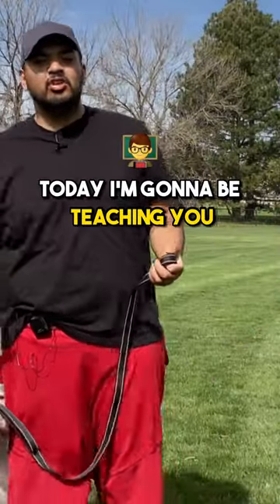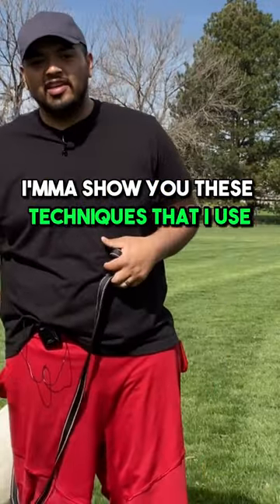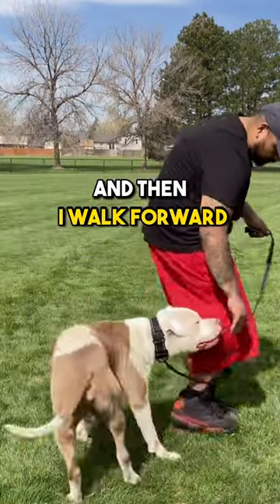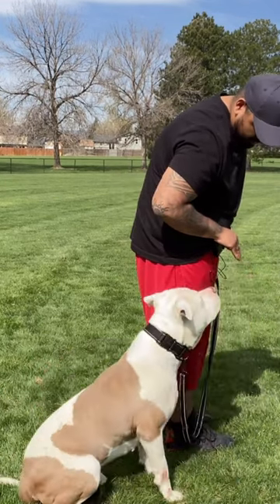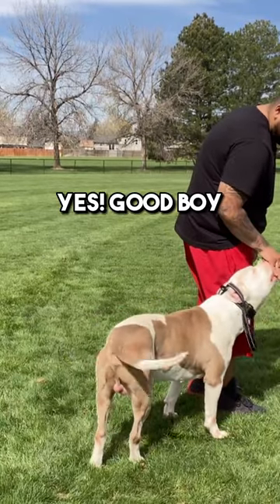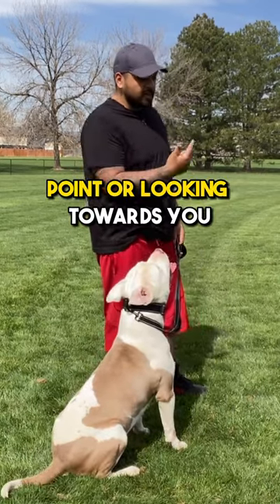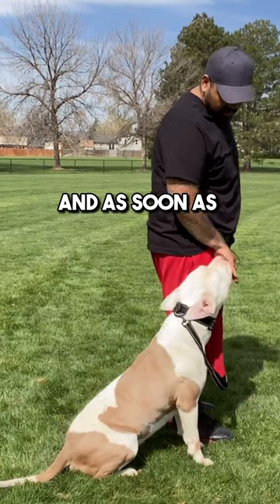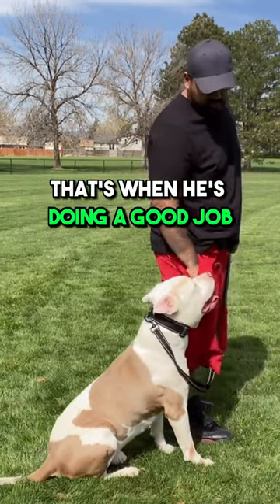Teaching a stubborn American Bully to Heel First Try!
In this video I go over how to Train your Dog the heel position in minutes! Training your pit bull to walk on a heel is beneficial because your dog sticks to your side and looks to your for leadership when there are a lot of distractions surrounding you and your dog. The struggle is getting your dog to sit by your side when you say the heel command. In this dog training series I show you how to lure your dog into position by using treats to motivate them. Later on in the video I show you how I was able to get a pit bull puppy to a heel position in minutes by using the lure technique. This dog training method will work for any age of dog!

Our dog training course will show you how to train your dog with expert techniques that anyone can learn.

Are you a new Pit bull owner looking for a way to train your dog effectively using the same methods expert dog trainers use everyday?

Our Flirt pole dog toys are on sale! We have a special going on for new customers.

Our K9 tug toys are on sale! If your dog loves to play tug of war then this is exactly what you need! We are now running a special just for you!